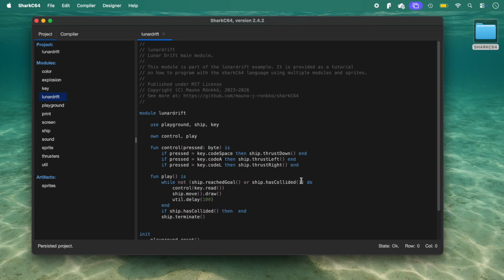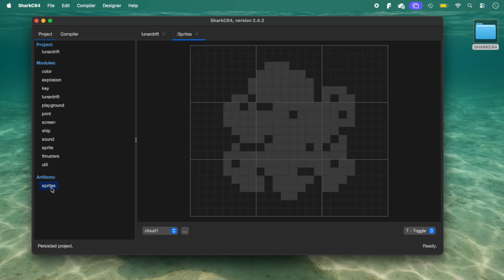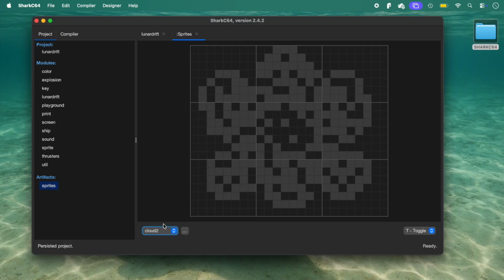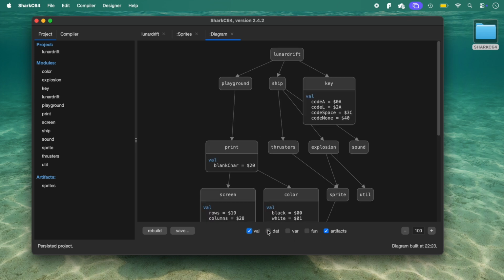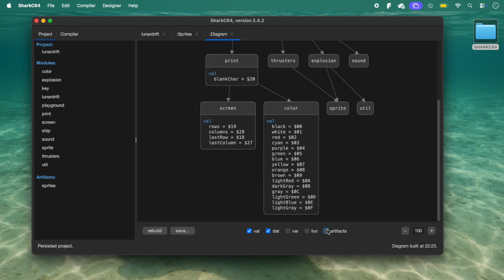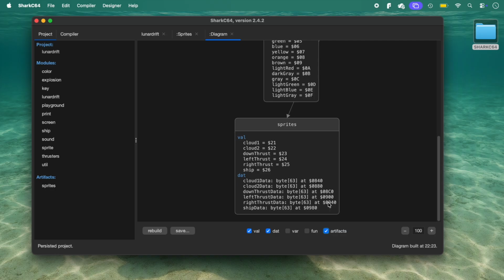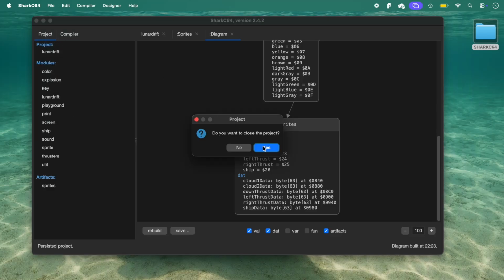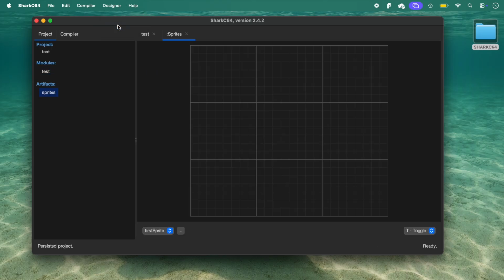New artifacts section in the project view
The project view has now a new section: artifacts. In this short video, I show what it is. If you are interested in trying out the SharkC64 language, you can find it on GitHub along with documentation on how to use it.